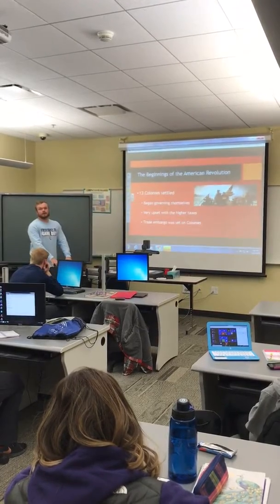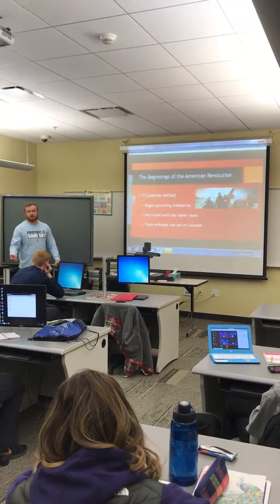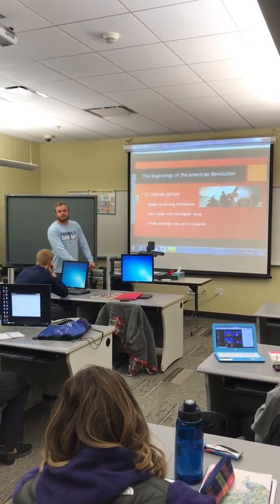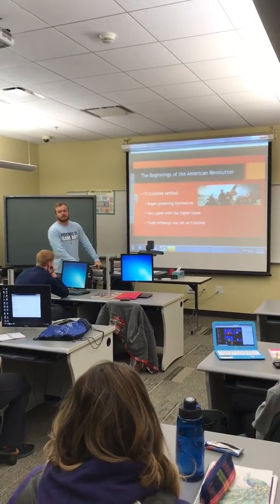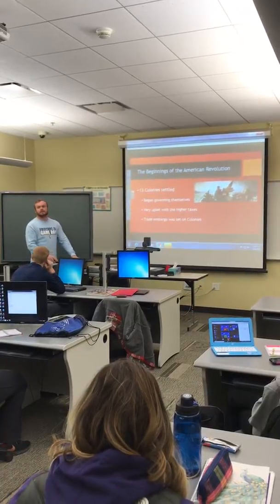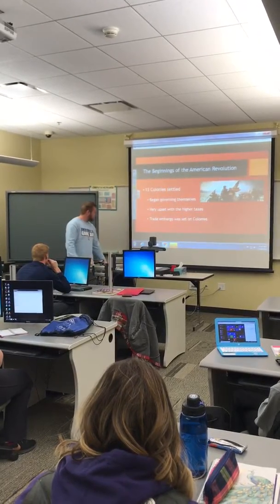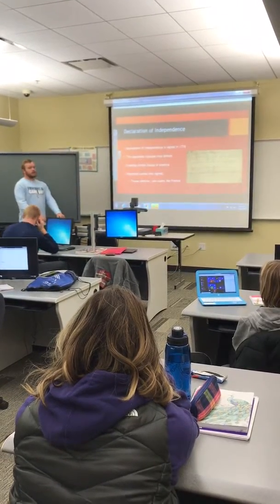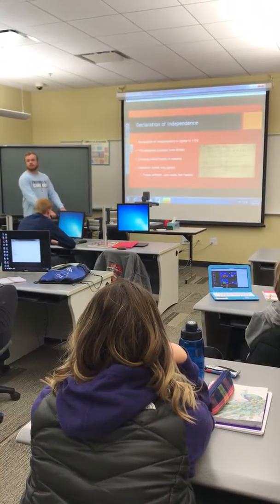Casey Zarr PowerPoint Lesson